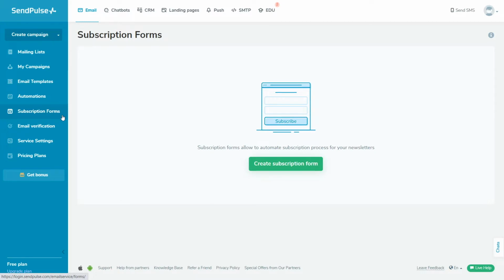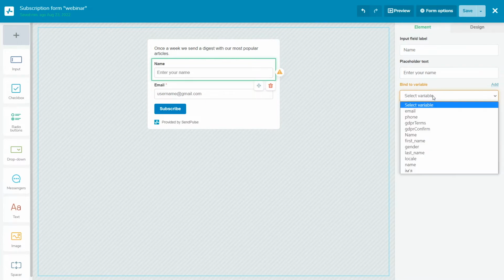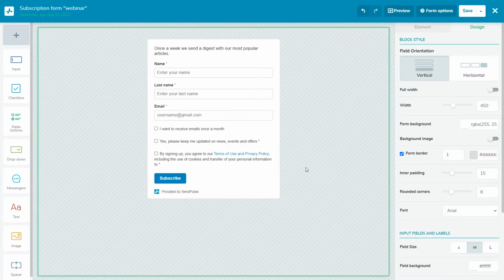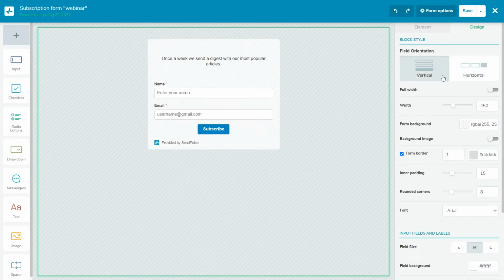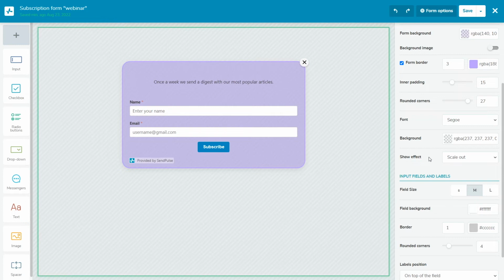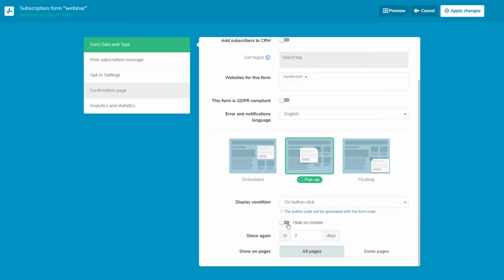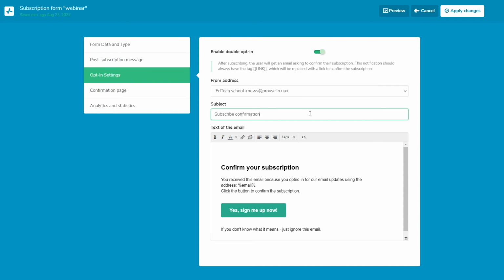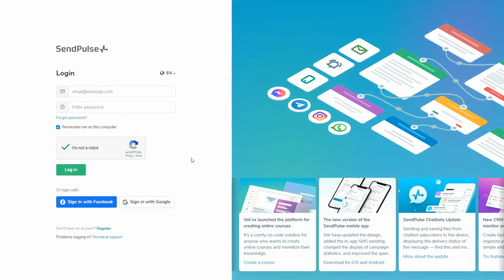How to Create a Multichannel Subscription Form Using SendPulse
Using SendPulse visual form builder you can create a multichannel subscription form, place it on your website or blog page, and grow your subscriber base.

Read full article on How to Create a Multichannel Subscription Form

00:00 Types of Subscription Forms from SendPulse
00:50 How to Connect Form to a Mailing List
01:10 Elements of a Subscription Form
01:55 Input box
02:30 Checkbox
03:03 GDPR Compliance
04:12 Radio buttons, Drop-down
04:50 Messenger
05:14 Text, Image, Spacer
05:40 Customizing the Subscription Form Design
08:40 How to Set Up Form Options
10:26 Notification about subscription
10:45 Opt-in Settings, Confirmation Email
12:52 Adding the Code of the Form to a Website
13:12 Checking the List of your Subscribers
13:29 Validating Your Subscribers with reCAPTCHA